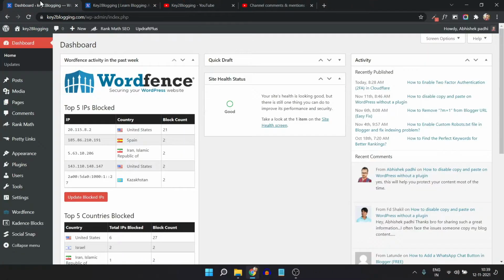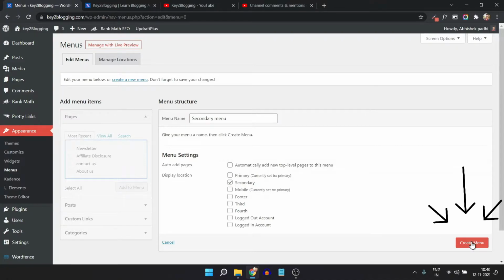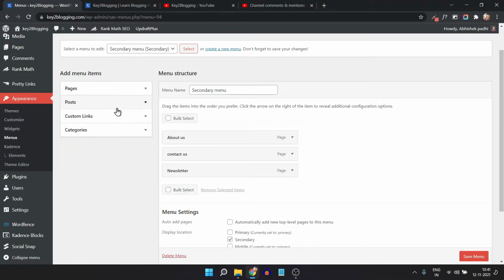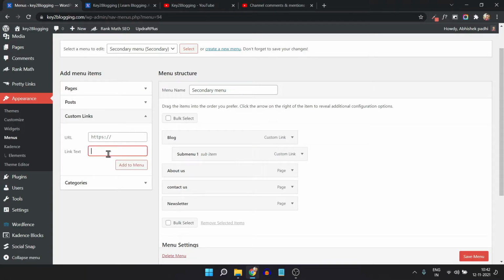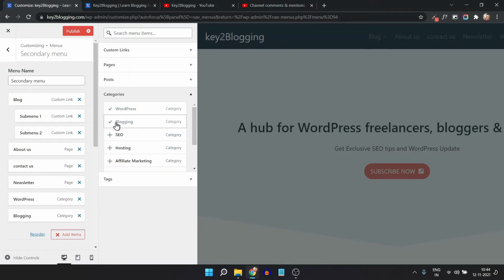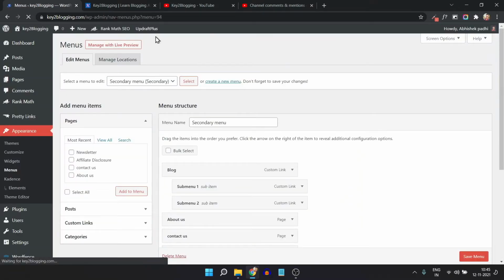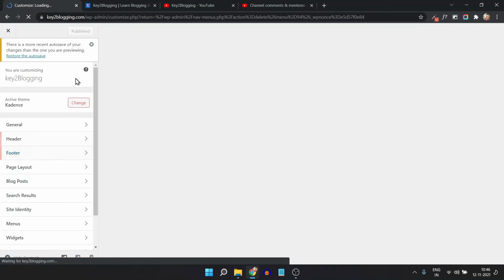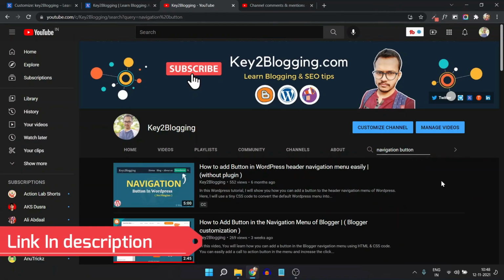How to Create a Menu in WordPress | ( Drop Down Menu )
In this video, I will show you how you can create a drop-down menu on the Wordpress website from scratch.

Here, you will learn how to create a new menu, add different items like custom links, posts, categories, and pages in the Navigation menu.

Creating a Menu in wordpress is quite easy and you can easily add a drop-down menu by just the drag and drop method.

You need to add all the required menu and adjust the position as shown in this video.  The Dropdown menu helps you add multiple links in an organized way.

So, you can add multiple sub-menus under a primary menu.  In wordpress, you can add multiple menus like Primary menu, secondary menu, mobile menu, etc.  If you have any doubts regarding this, you can ask me in the comment section.

🐁 Wireless mouse